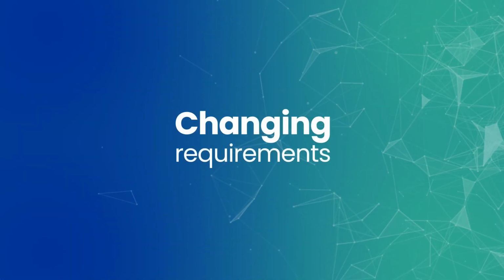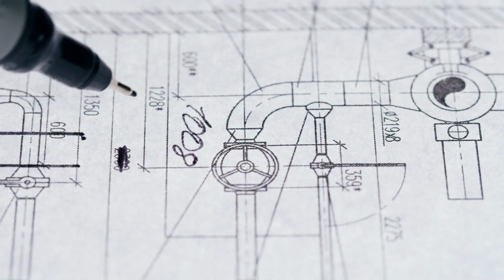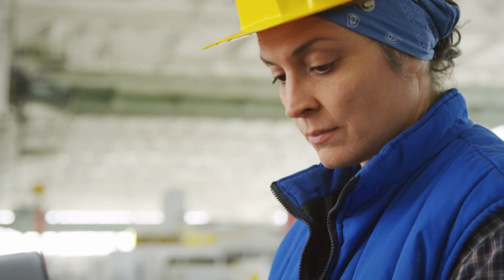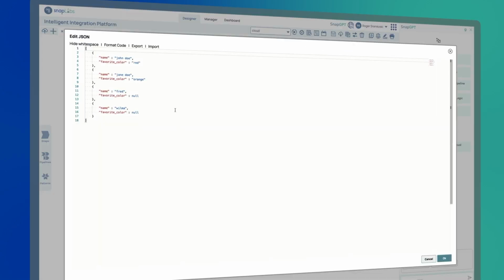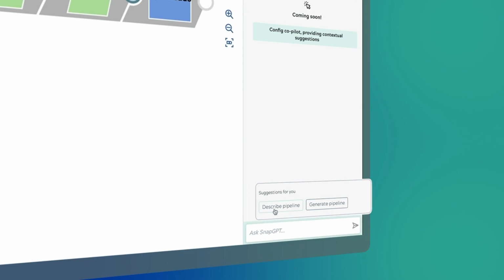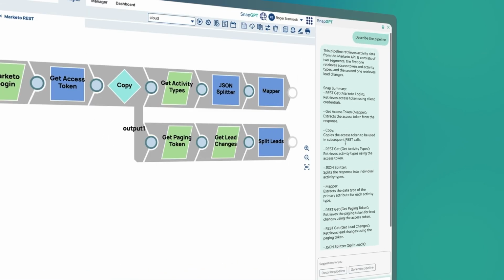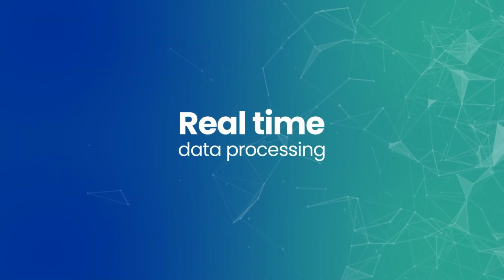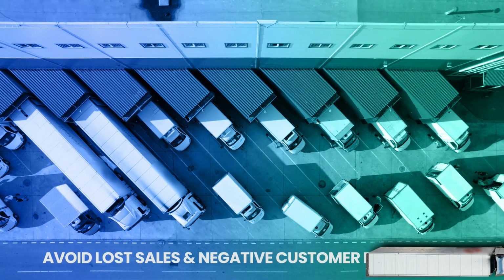Data Integration for Manufacturing [SnapLogic Use Case Overview]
Dive into the world of manufacturing data integration with SnapLogic in this insightful video. Learn about the unique challenges manufacturing companies face, such as real-time inventory management, and how SnapLogic's iPaaS platform provides solutions. With over a decade of experience and trusted by industry leaders like Siemens and Schneider Electric, SnapLogic offers advanced tools like over 700 pre-built data connectors and the innovative SnapGPT functionality to streamline production planning, predictive maintenance, and demand forecasting.

Why Watch?
Understand Industry Challenges: Gain insights into specific data integration issues in manufacturing.
See SnapLogic in Action: Discover how SnapLogic enhances operational efficiency and responsiveness with real-time data processing capabilities.

Take Action:
Ready to enhance your manufacturing operations?